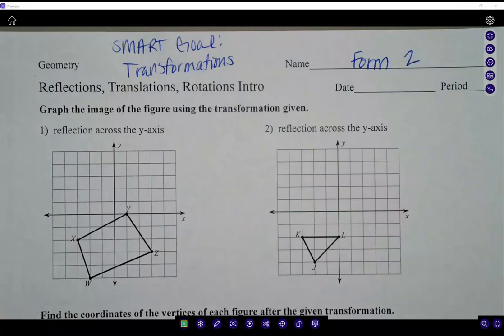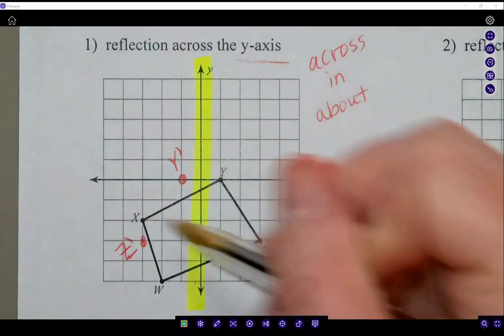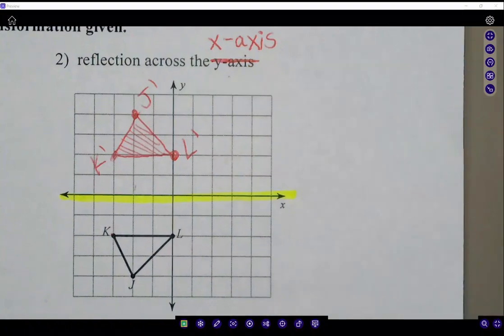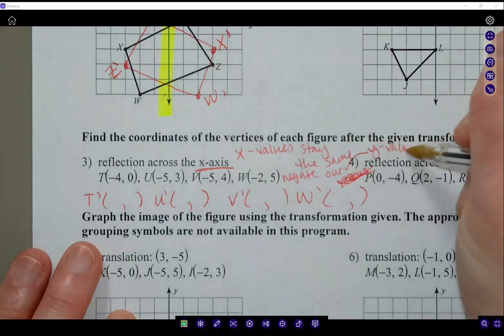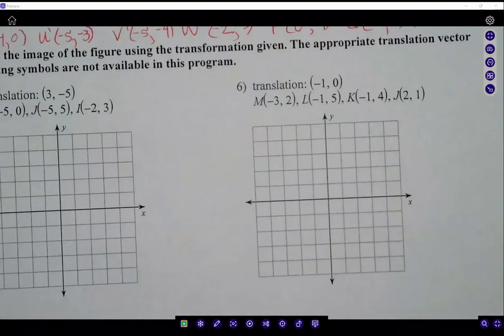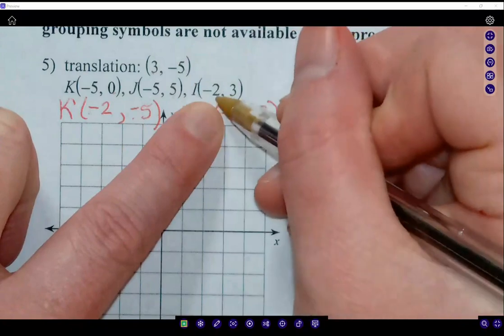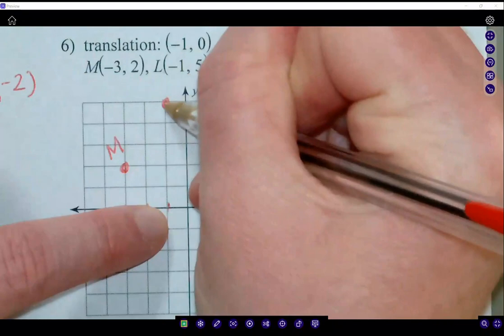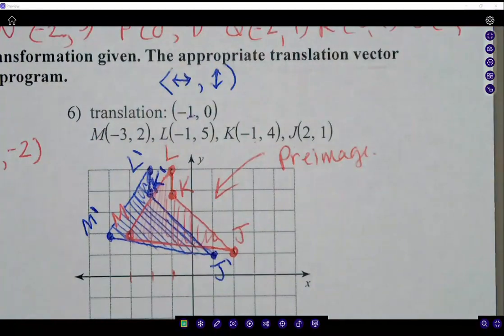Reflections and Translations Form 2